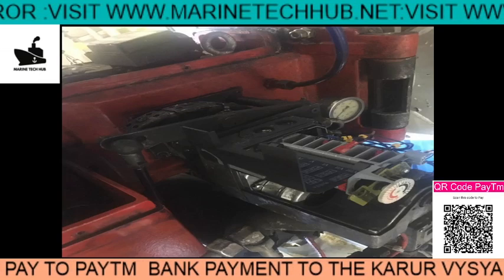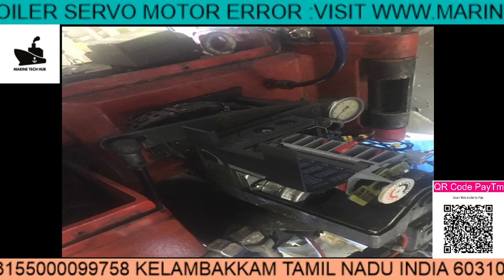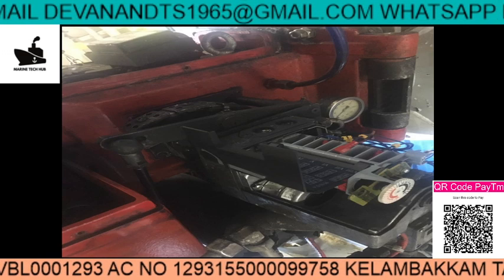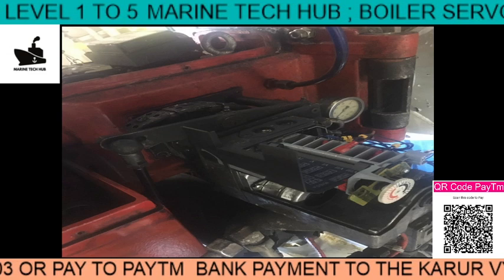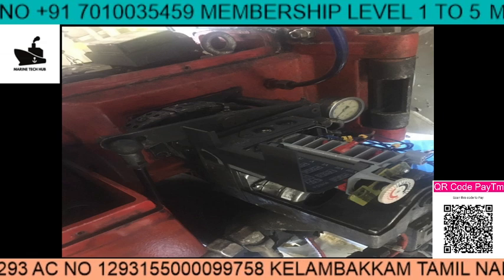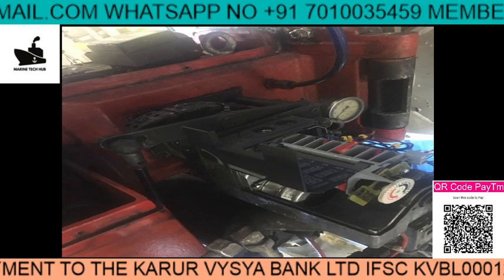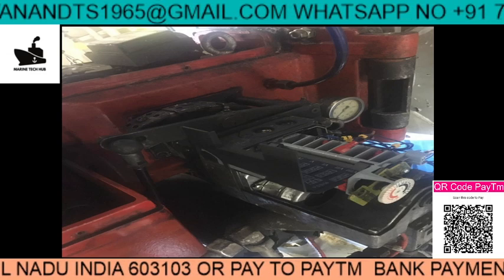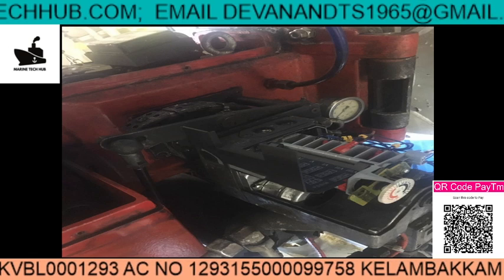Boiler : (Part 1 )Real Time Trouble shooting : Air Servo Motor : Important Tips for ETO